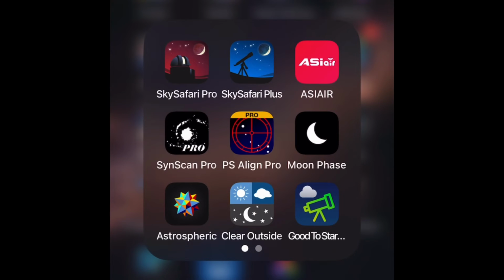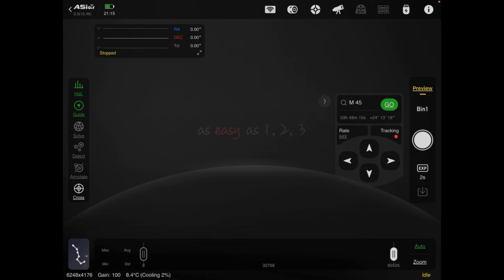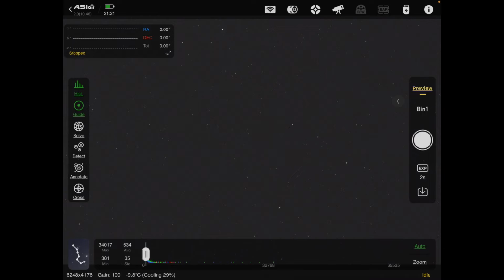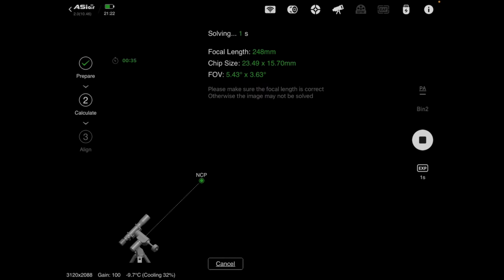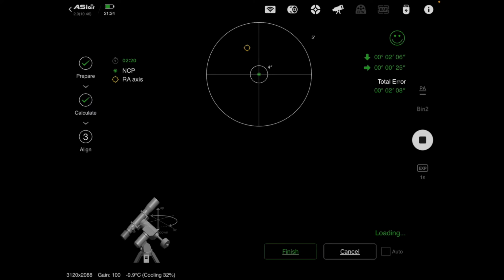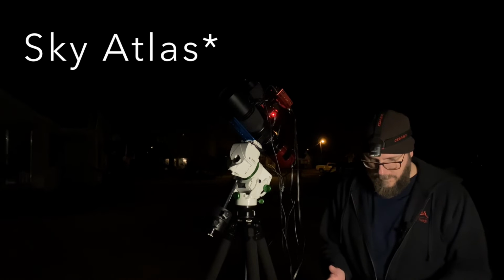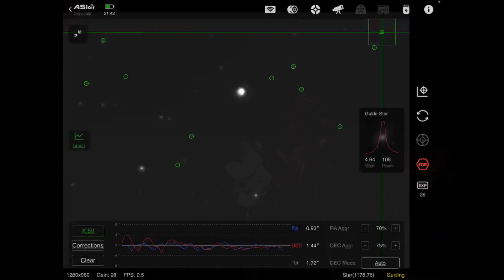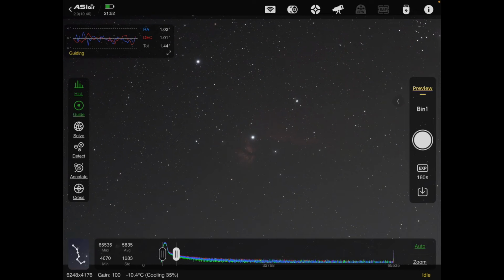ASIAIR All Sky Polar Alignment Walkthrough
I used the ZWO ASIAIR All Sky Polar Alignment feature for the first time. I had very good results with it while shooting the Witch Head Nebula right outside my front door. I was also able to use Station mode successfully for the first time since my mount was so close to the router using the All Sky Alignment tool. Very impressed with this feature, and will definitely be using it again!